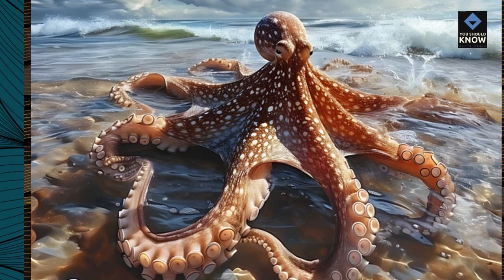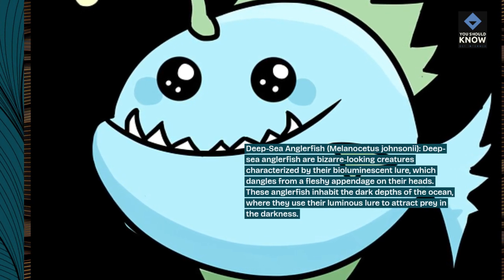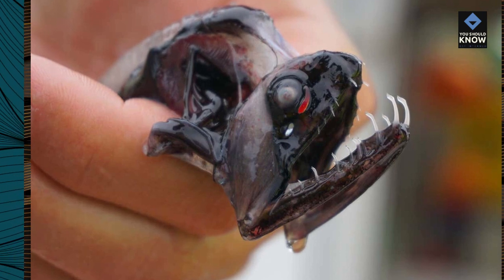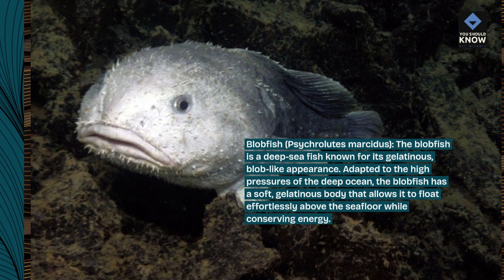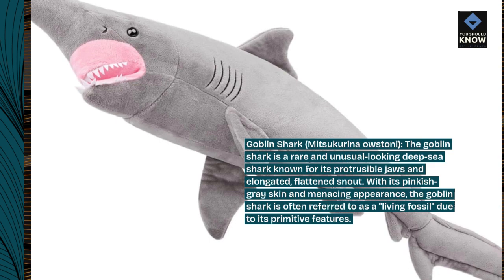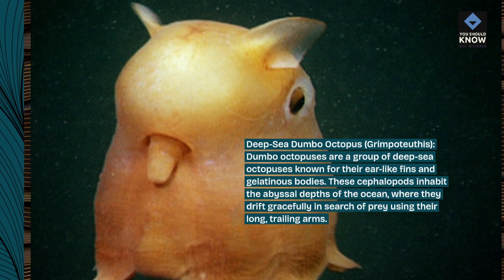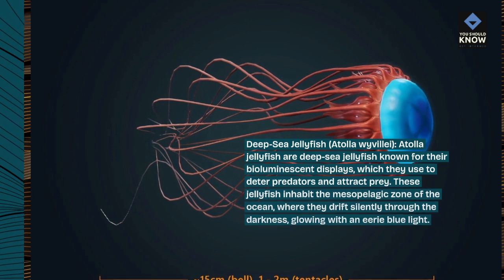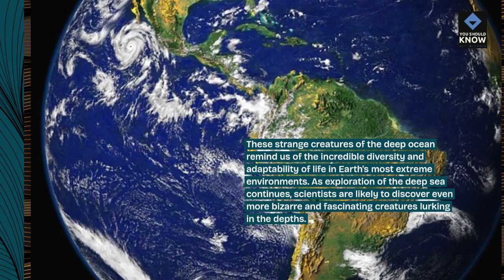Top 10 Strange Creatures Discovered in the Depths of the Ocean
Journey into the mysterious world of deep-sea creatures with a showcase of bizarre and fascinating species discovered in the abyssal depths, revealing the diversity and wonder of ocean life.